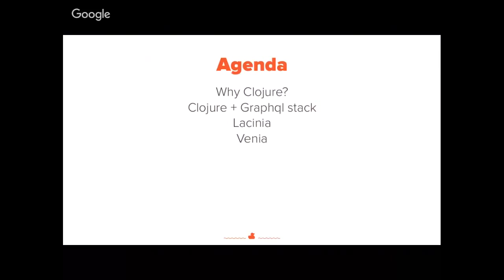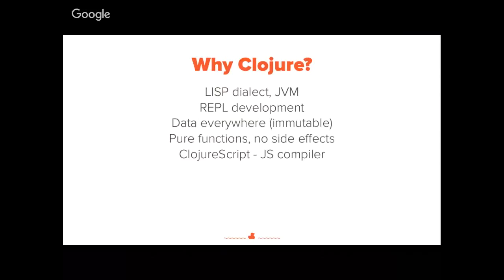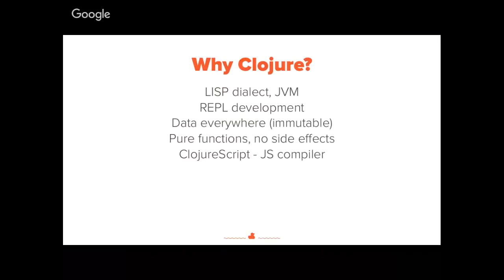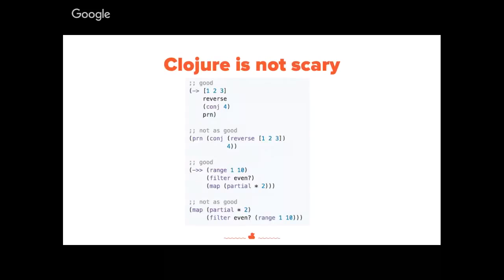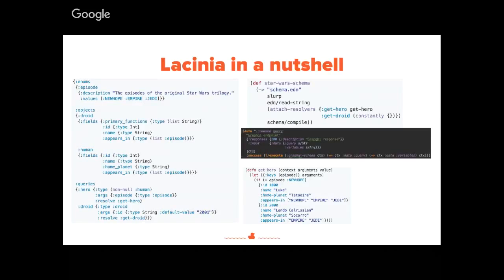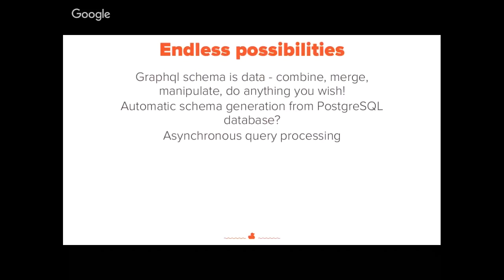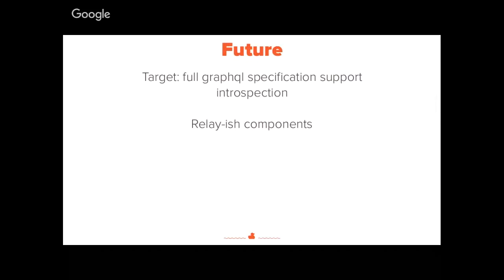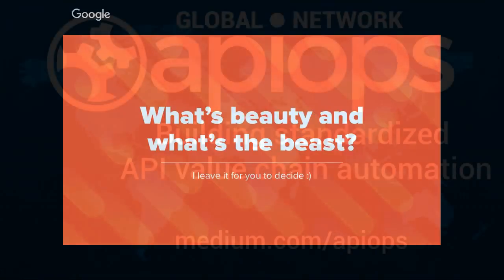APIOps® Tampere - Beauty and the Beast - Clojure loves Graphql by Anton Maklakov from Vincit Oy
Presented at Discover GraphQL opportunities with APIOps® Tampere June 6th. Event was hosted by Vincit Oy.